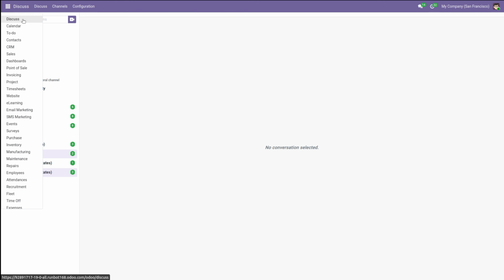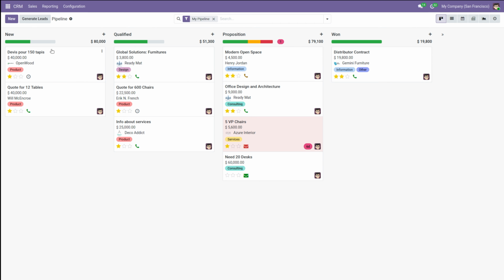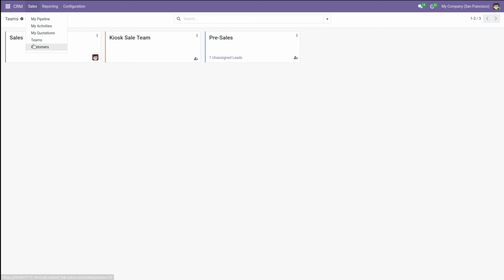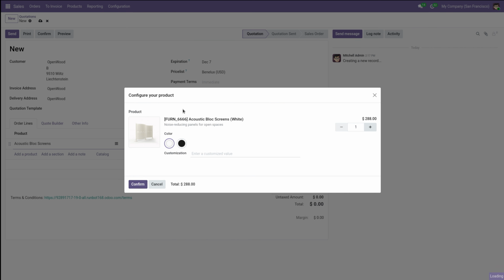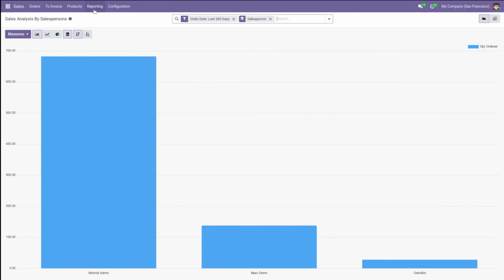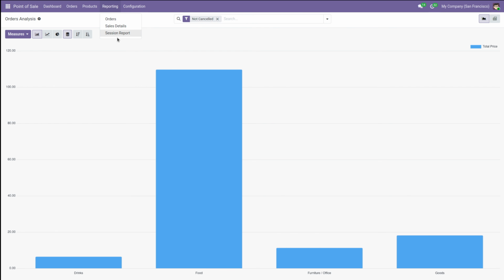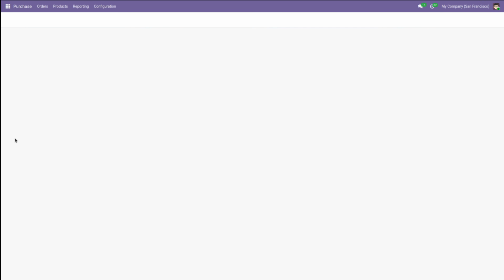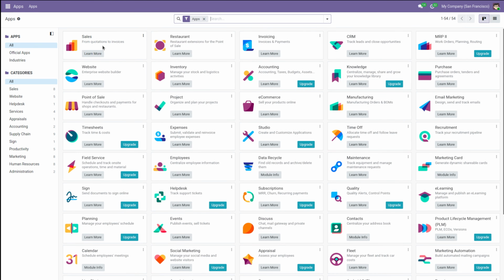Odoo Community Under 30 minutes | Complete Guide | Cybrosys Technologies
Ready to see how Odoo Community Edition (CE) can transform your business without spending a penny?

In this rapid-fire, under-30-minute guide, we're giving you a complete tour of the free, open-source version of Odoo. Forget expensive licenses! We show you how to leverage the core strength of Odoo's integrated apps right out of the box.

This video is perfect for small business owners, startups, and developers who want a quick, comprehensive understanding of Odoo CE's capabilities and its essential modules.

🔑 What We Cover in this Quick Tour:
The Power of Open Source: Understanding the key differences and advantages of using the free Community Edition.

Essential Modules: A detailed look at the core apps available in CE, including Inventory, Manufacturing, HR, Project, and basic Sales.

The Seamless Flow: See how data moves instantly between apps—the true magic of Odoo's integrated design.

Configuration Basics: Quick tips on setting up your instance and accessing the code base (for developers).

Website & CMS: A rapid overview of the built-in website builder and content management features.🔔 Hit the LIKE button if you were surprised by how much Odoo Community can do, and SUBSCRIBE for more tips on maximising open-source ERP!

What's the one feature you're most excited to use in the free Odoo Community Edition?